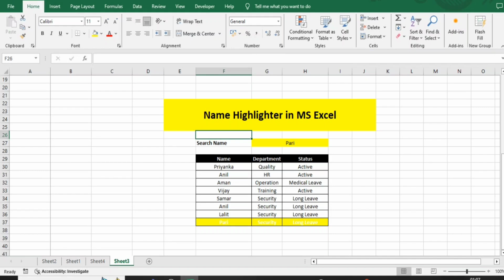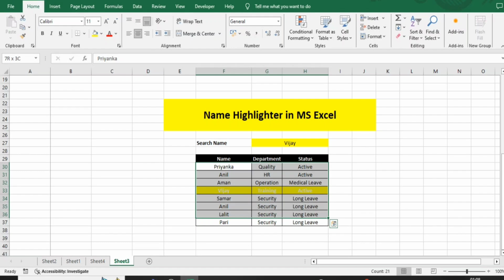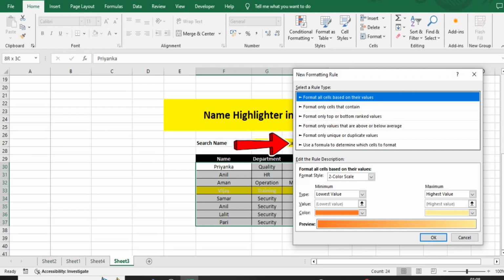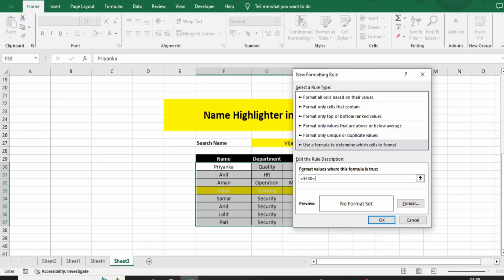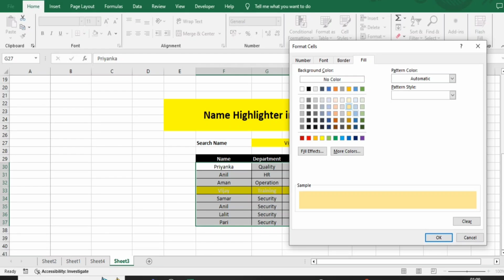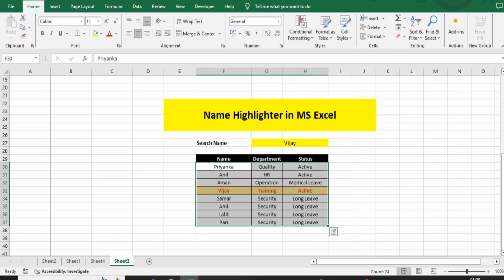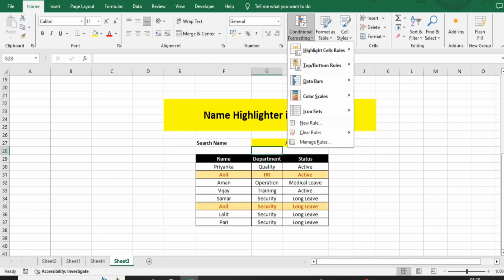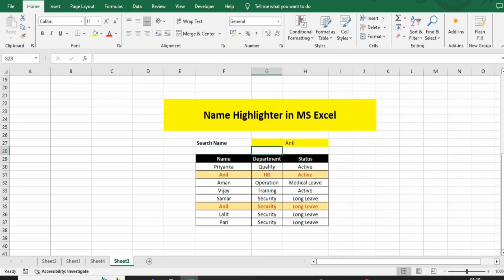Name highlighter in MS Excel -Live Example